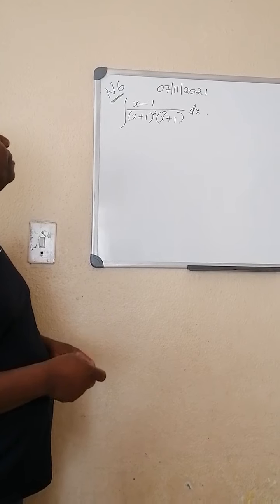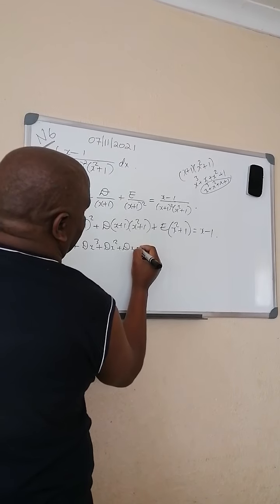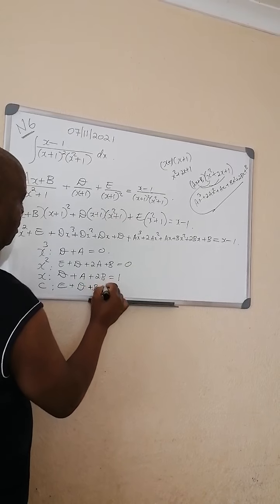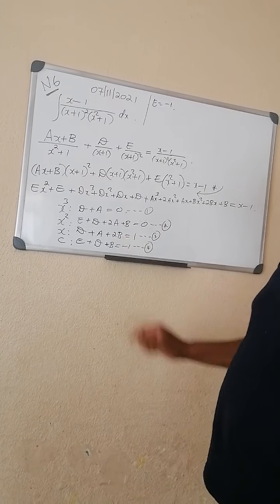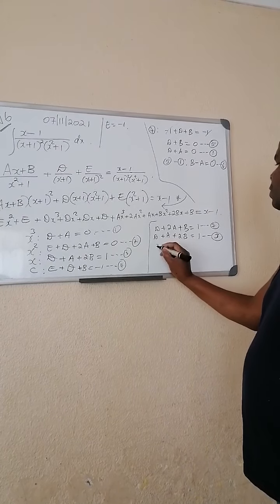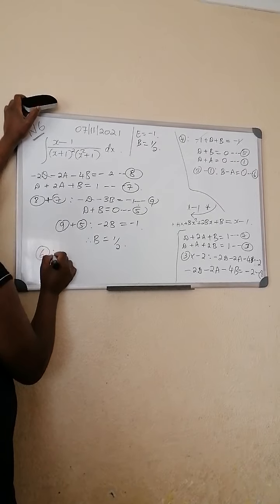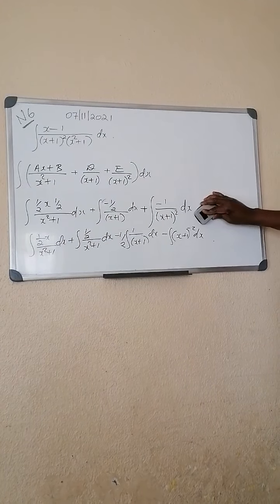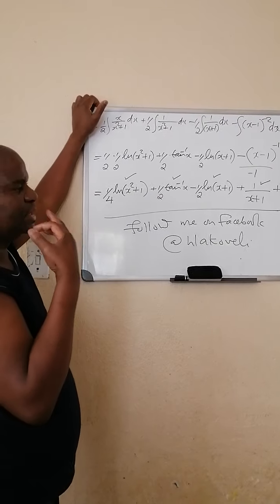Partial Fracrions type of Integration.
Calculating unknowns in a series of Equations.